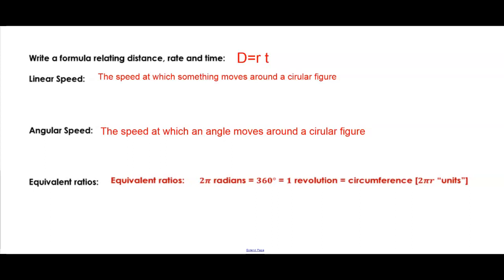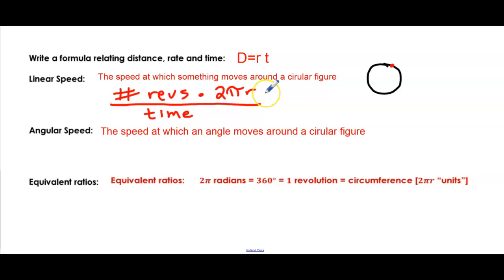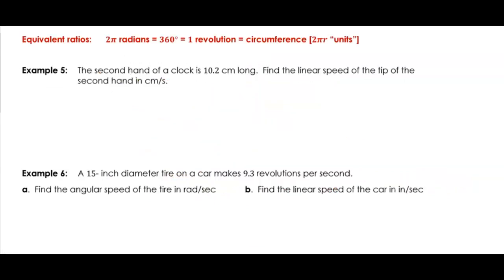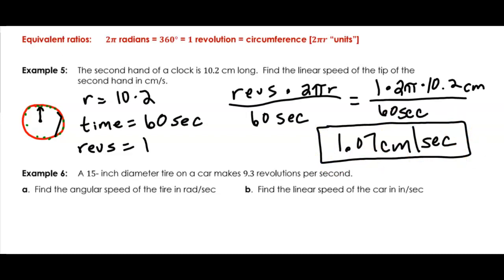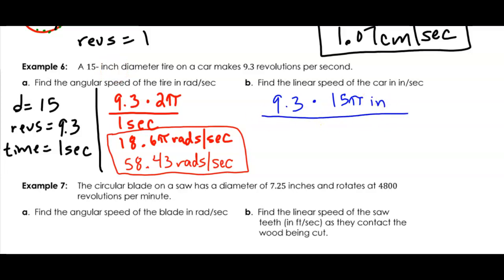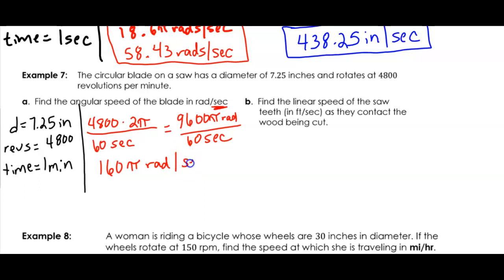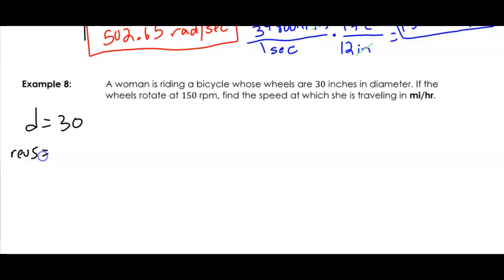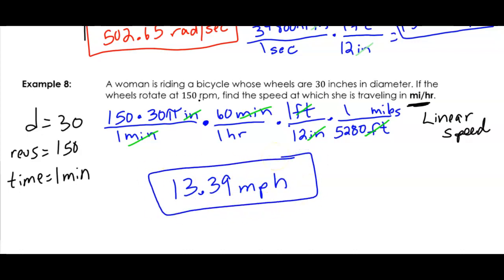Linear and Angular Speed Day 1